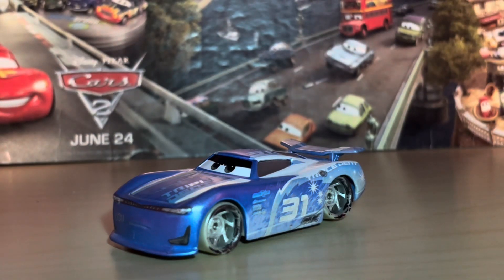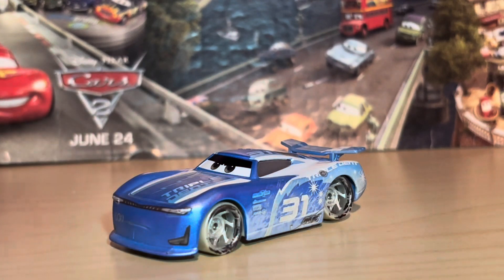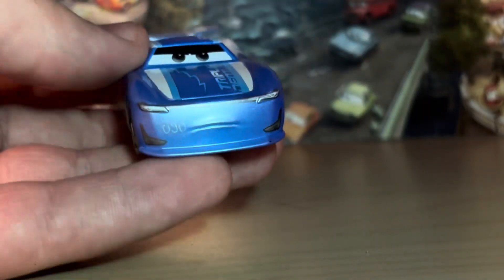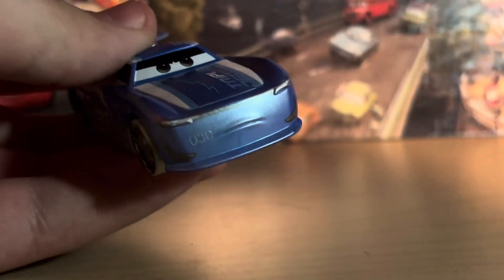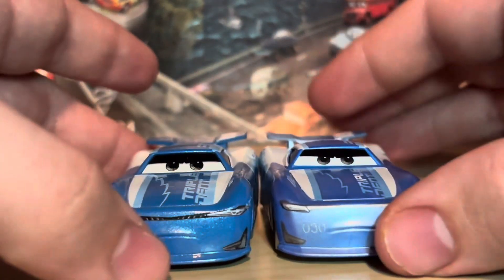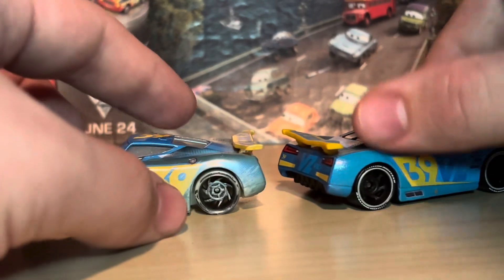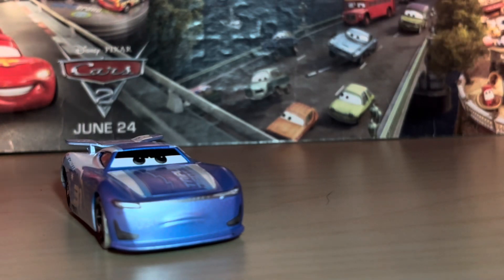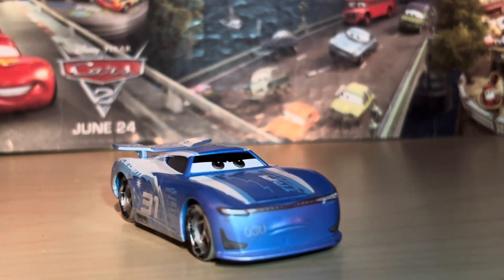Disney Pixar Cars Diecast - Coded Prototype Fireball Beach Cam Spinner (Next-Gen Triple Dent Racer)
In this video we look at an engineering prototype of the Fireball Beach variation of Cam Spinner, the Next-Gen Triple Dent Piston Cup racer from Cars 3. This prototype is quite similar to the original diecast, which was exclusive to a 4 pack a number of years ago, though the prototype features an engineering code on the front bumper reading “030”. Enjoy!